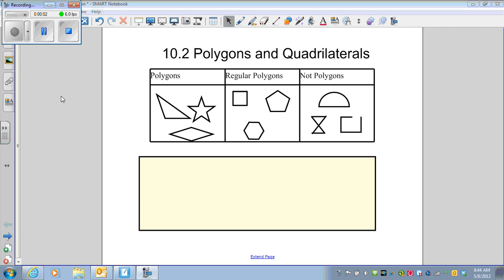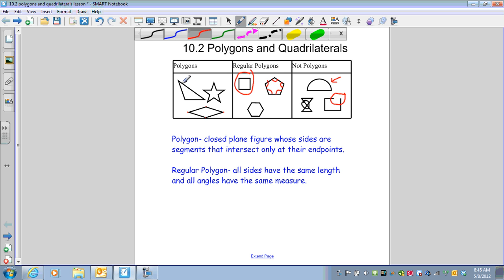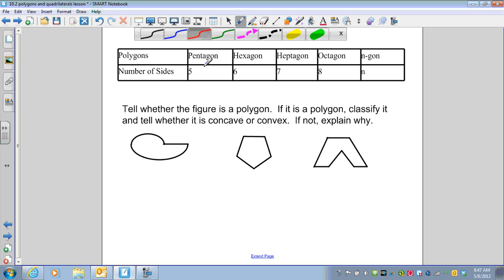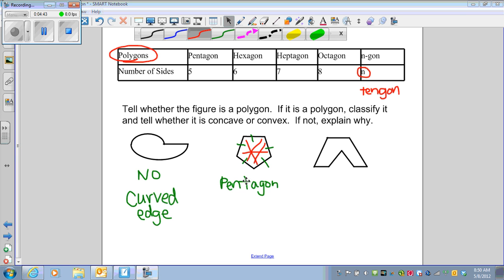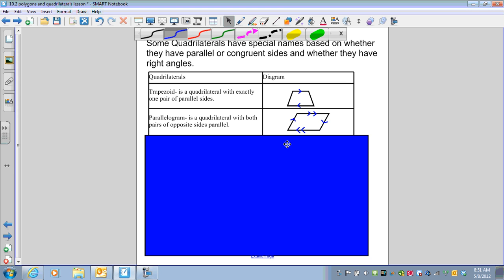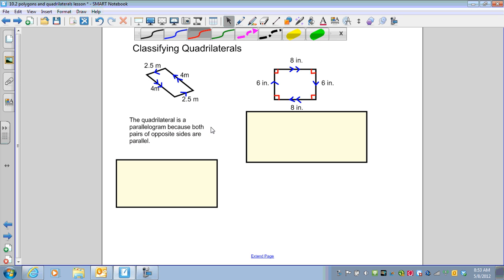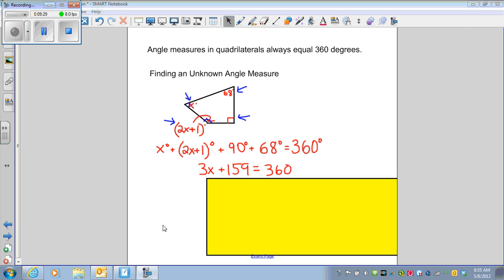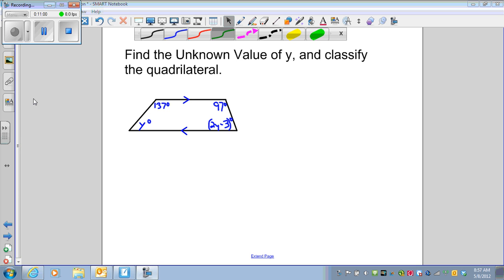10.2 video lesson.wmv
10.2 Polygons and Quadrilaterals Video.